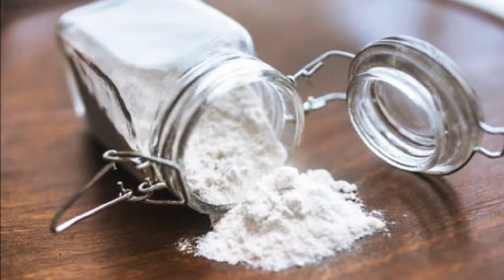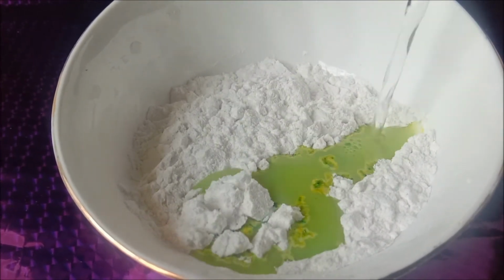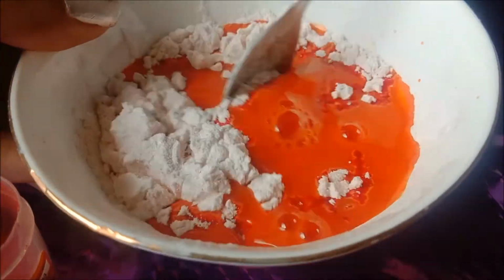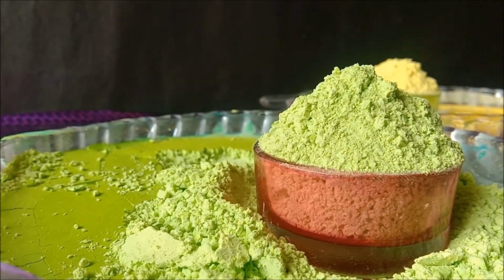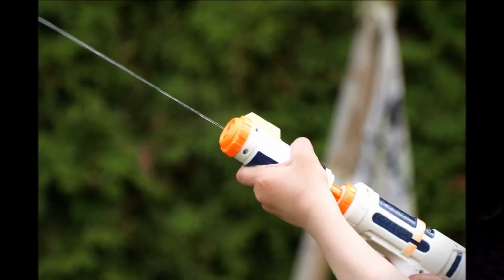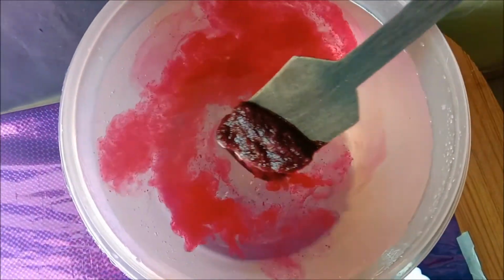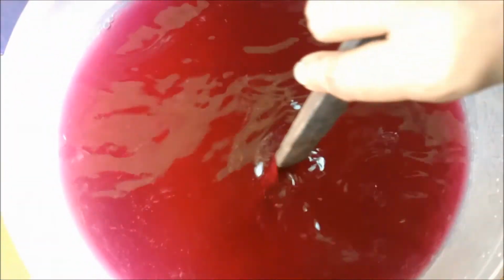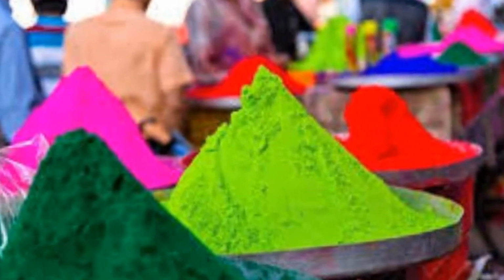Organic Holi Colours DIY NONTOXIC#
In this video ,we made inexpensive, safe, toxin-free home made Organic colors for Holi . We made both Powder and Water colors.